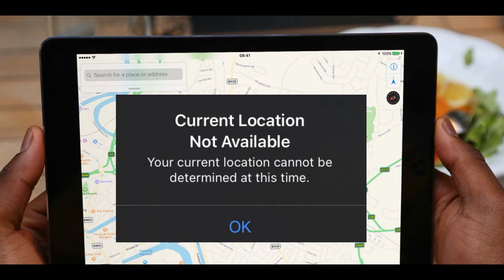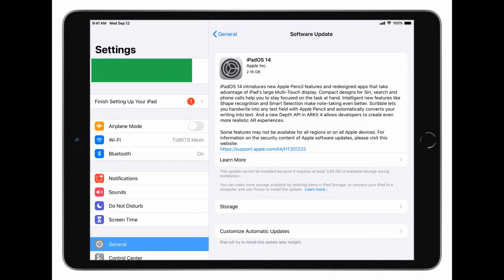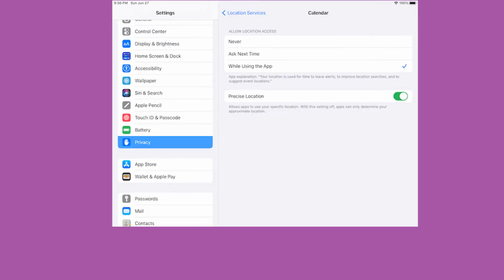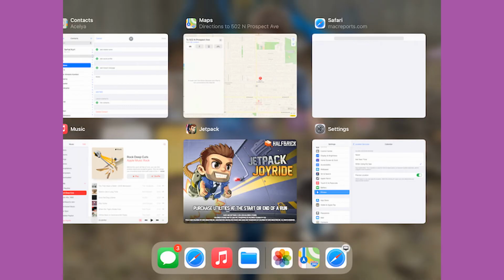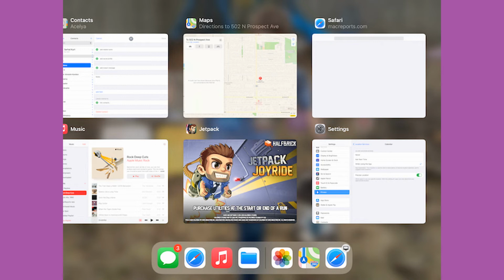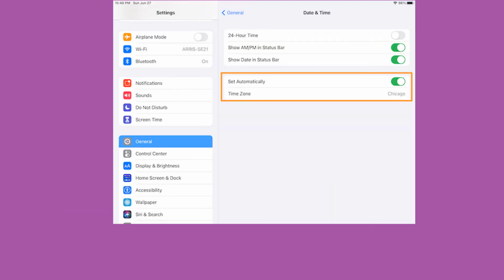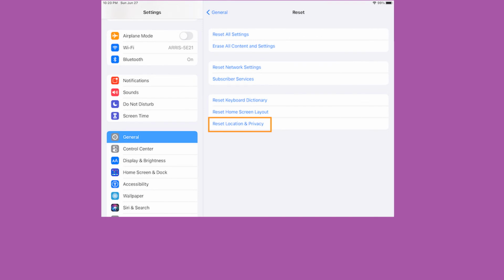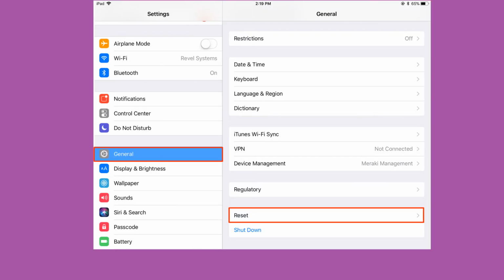5 Ways To Fix Ipad Current location not available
Current location not available.
Your current location cannot be determined ad this time.